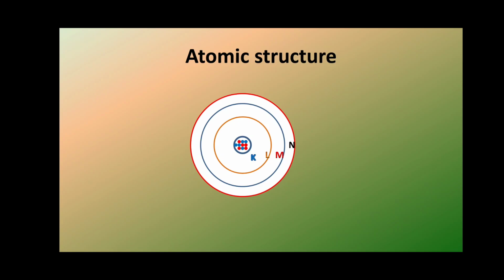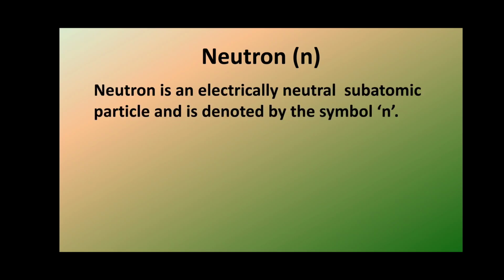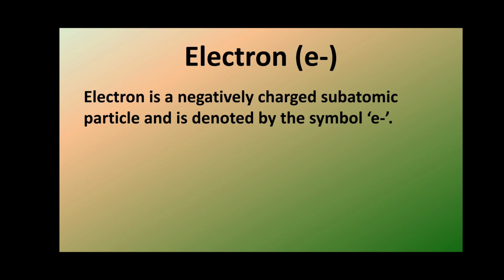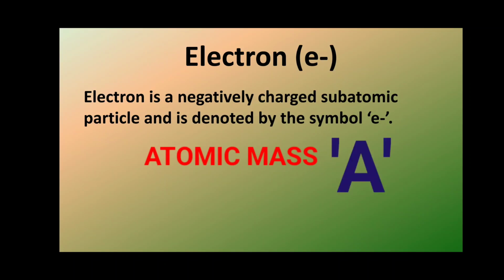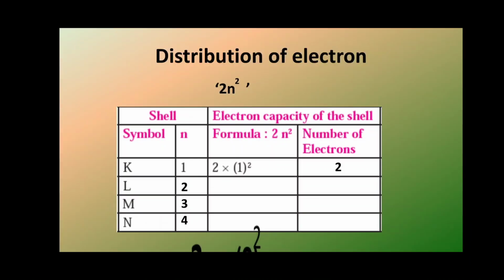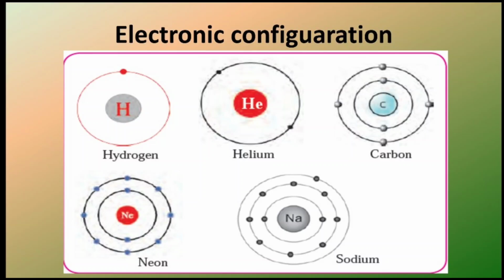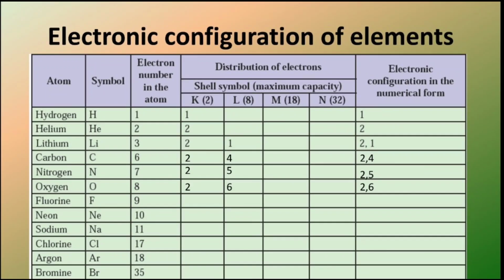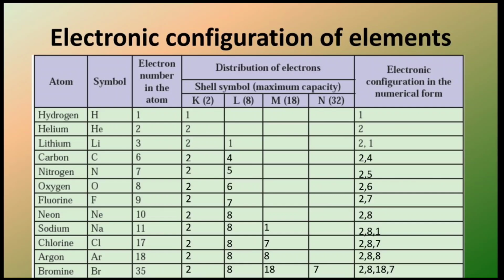CLASS 8 SCIENCE CHAPTER 5 INSIDE THE ATOM (Period 2)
Shri Saraswati Bhuvan education society Chhatrapati Sambhaji Nagar,INSIDE THE ATOM,CLASS 8 SCIENCE CHAPTER 5 INSIDE THE ATOM,